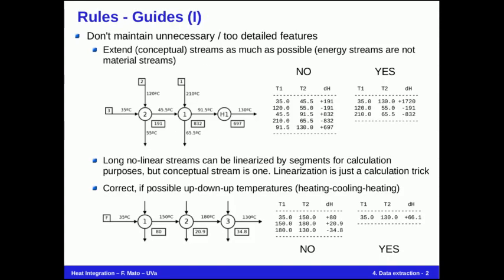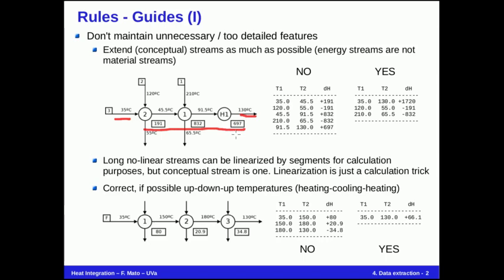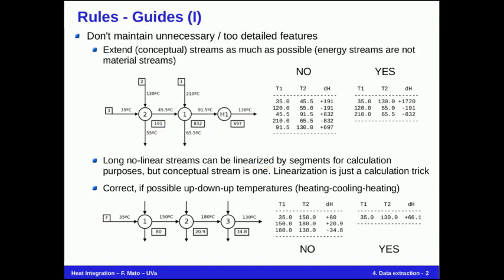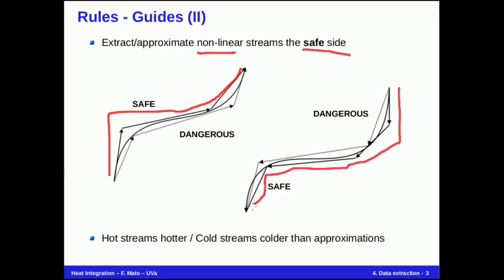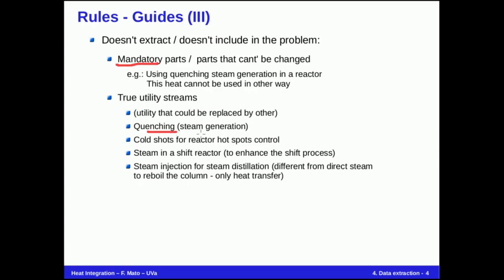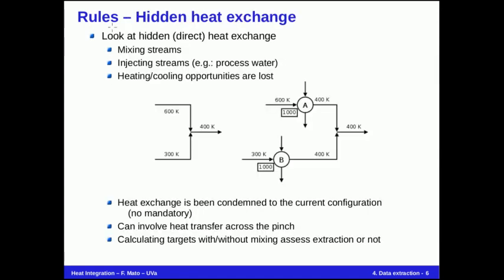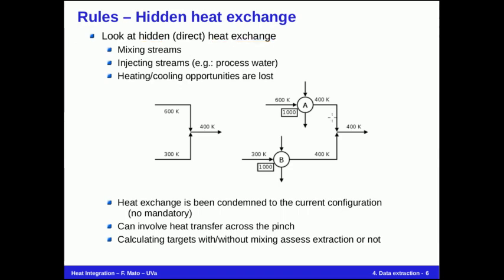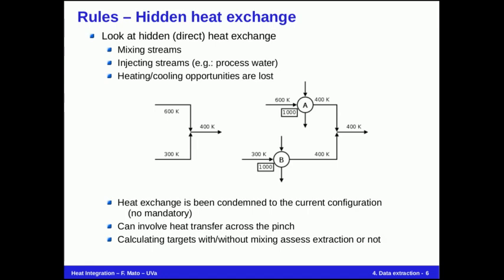hi 04 2 Rules